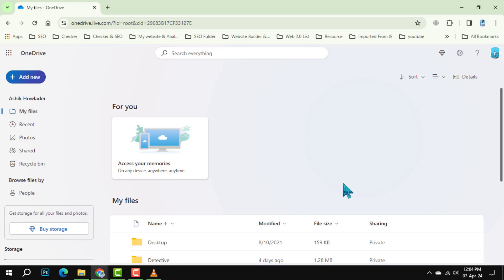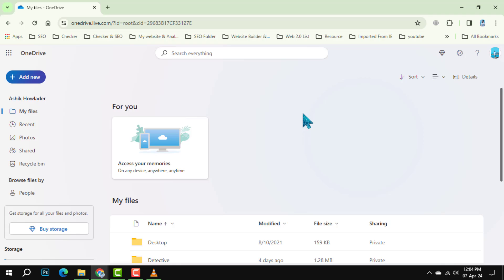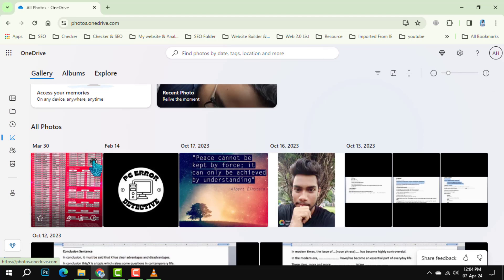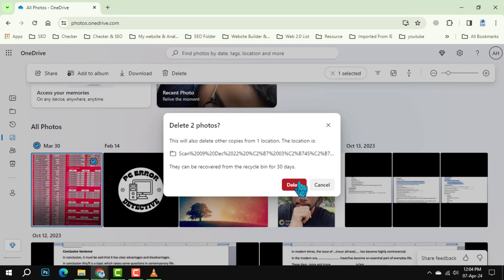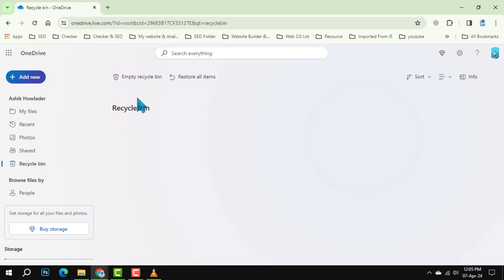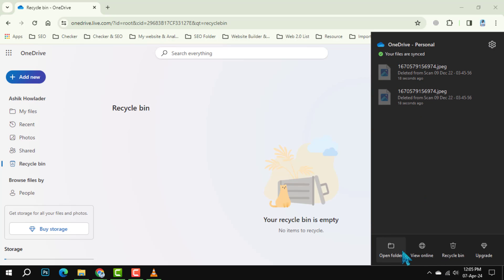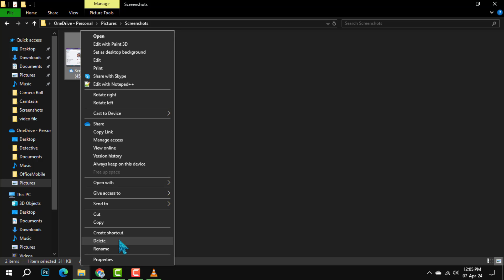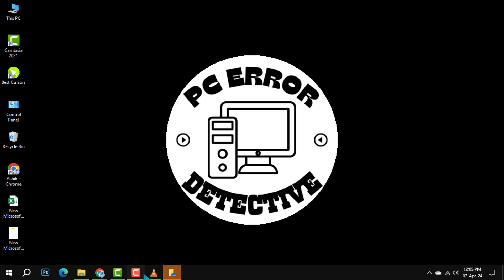How to Delete Photos from OneDrive | Simplify Your Cloud Storage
Struggling with cluttered cloud storage? Discover the easy steps to clean up your OneDrive by removing unwanted photos. Our guide will walk you through the process, ensuring your digital space is organized and efficient. Keep your memories safe and your storage tidy without the hassle.

- Removing pictures from OneDrive
- Clearing up OneDrive storage
- Organize OneDrive photo albums
- OneDrive cleanup tutorial
- Managing OneDrive photo storage